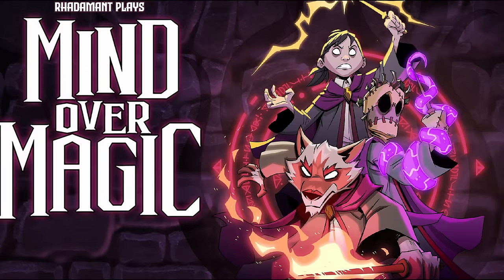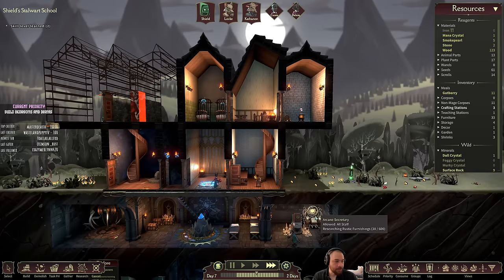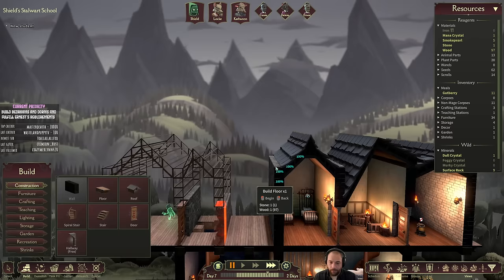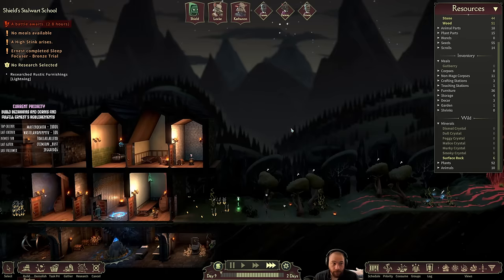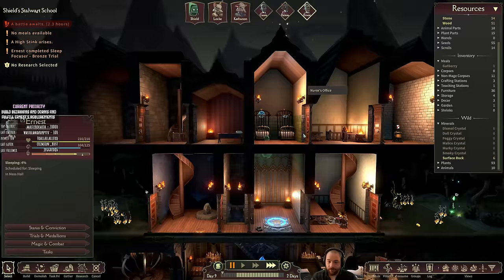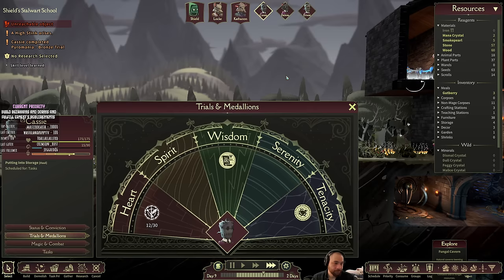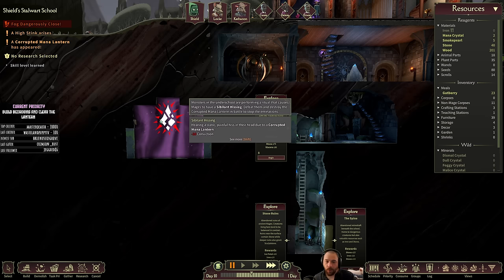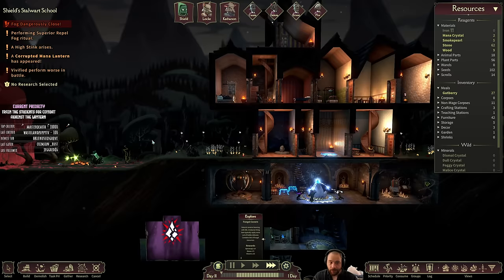Bedrooms and a Dormitory - Mind Over Magic // EP4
Mind Over Magic is a game where you design, build and manage your magic school to fend off the encroaching fog and explore the dungeons below. Study lost arcana, grow exotic plants, brew potions, and raise undead servants -- only you can prepare your fragile students to harness their Mind Over Magic. The game feels like what you would get if you crossed Hogwarts with Oxygen Not Included.

» DETAILS
This series is a mix of Tutorial and Let's Play challenge run as I explain all of the core game mechanics as I play, but I am also playing on Relentless - Darkness Descends difficulty with Randomized Keywords turned on as well ( that is the hardest possible difficulty in the game ).

» LENGTH OF THE SERIES
This series is a result of me picking a game for myself to play, so there's no guarantee there will be more than one stream's worth of content ( 6 episodes ), but there may be a chance to vote for it in the future and if you don't want to miss out on those polls consider checking, or on Discord in the announcements, for community polls.

(If you want to support me directly, be included in series as characters and also influence the games I play to a greater degree)